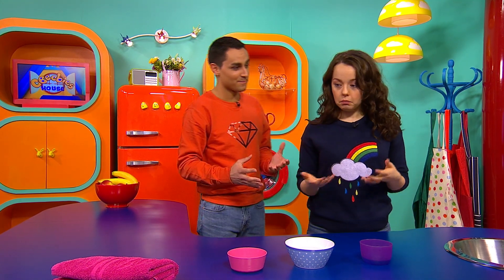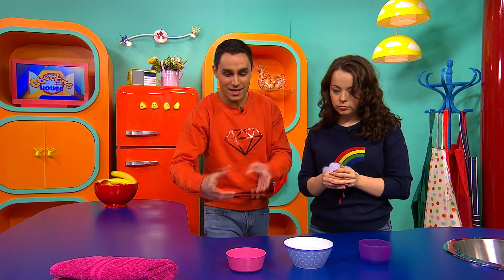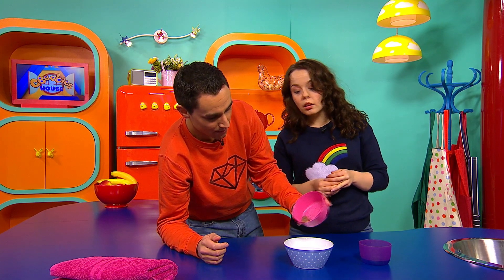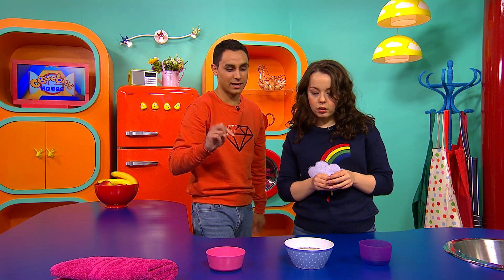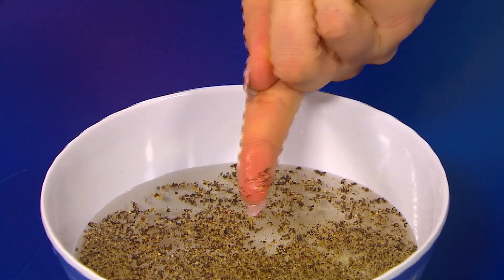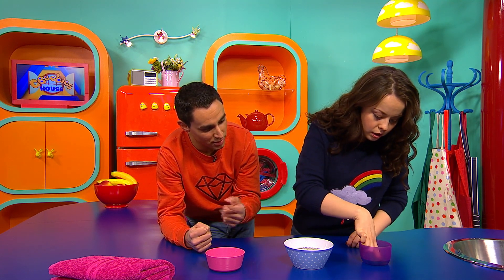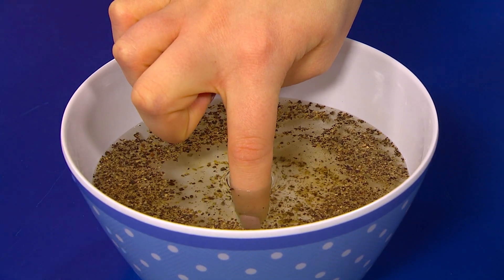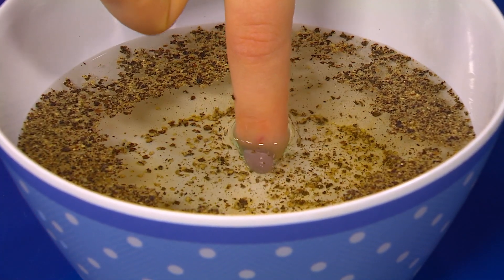Germs Explained and how soap works! | CBeebies House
Washing your hands is very important but why do we have to wash our hand with soup?  Ben shows Evie a very clever experiment that show you how soap works!